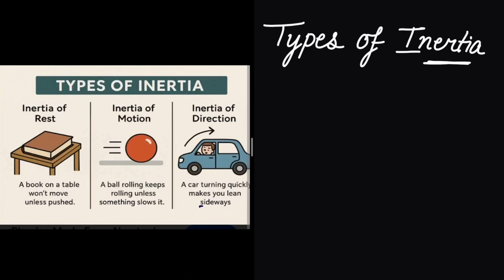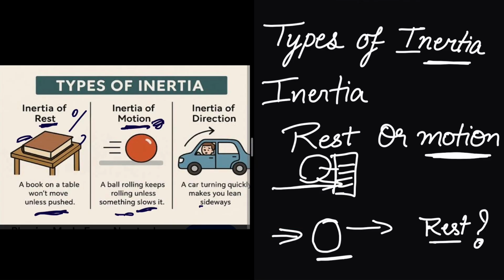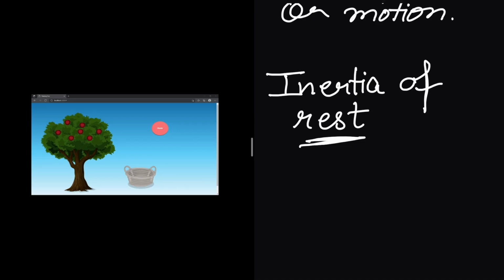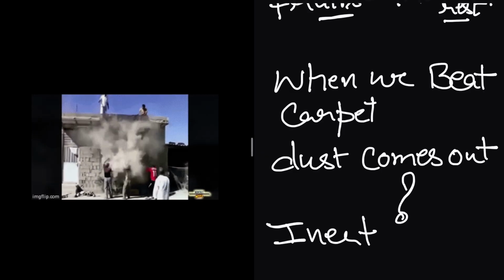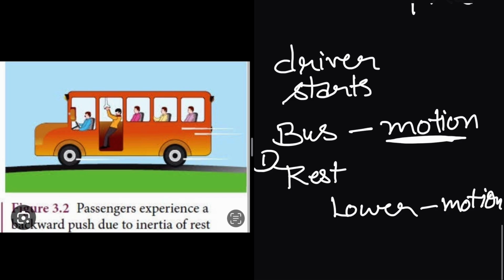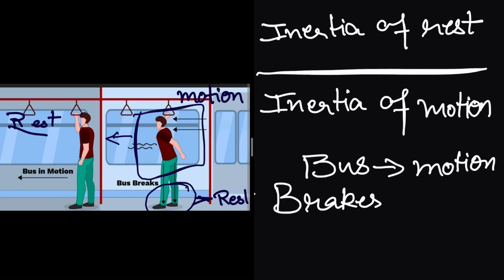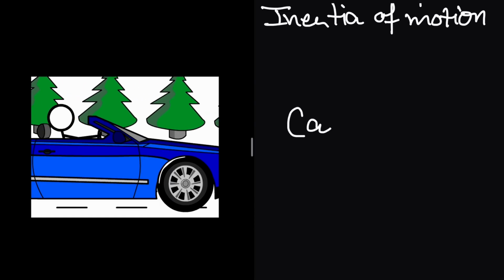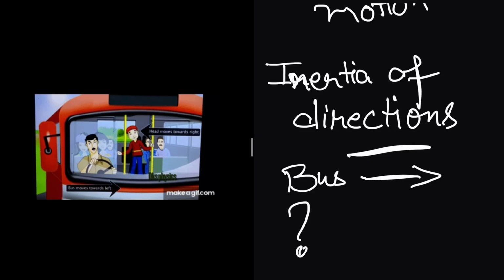Chapter “Types of Inertia” Class 9th 10th Physics ICSE CBSE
Understand the type of inertia most easily with real-life examples